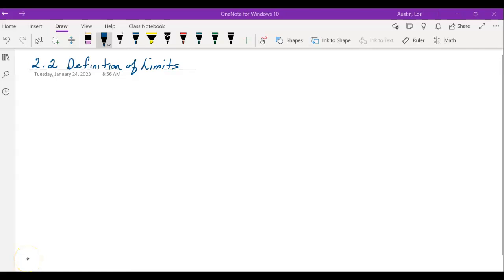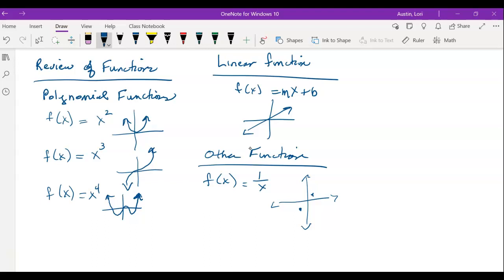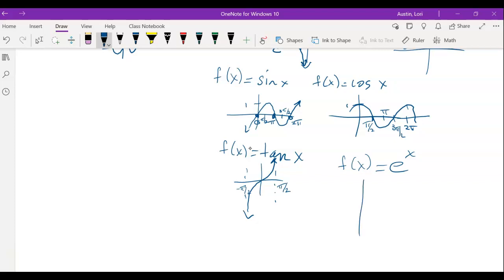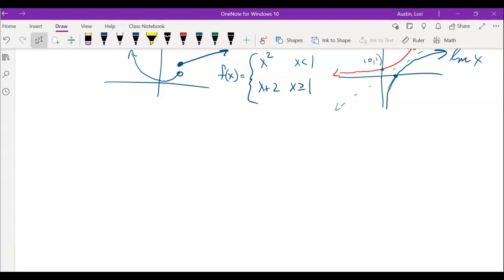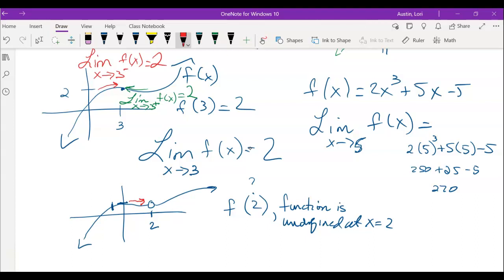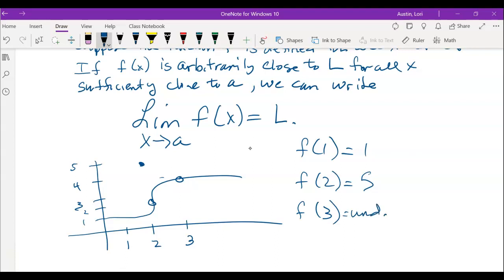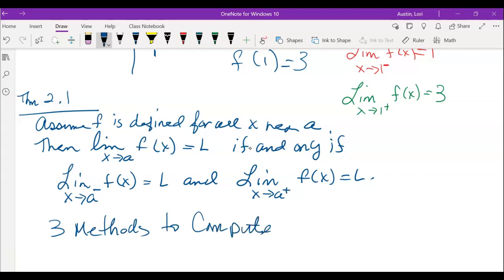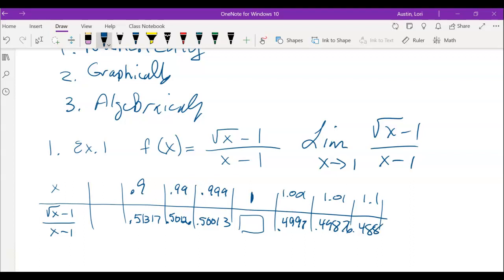2.2 The Definition of a Limit